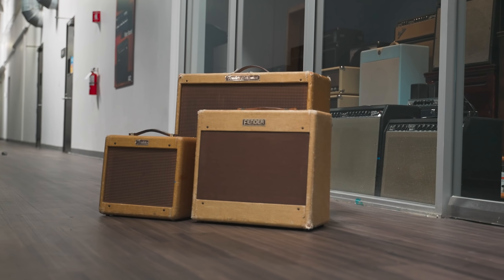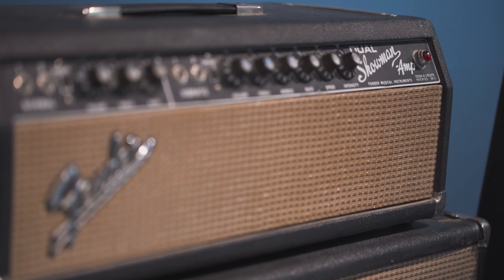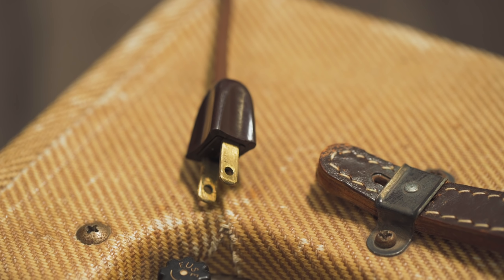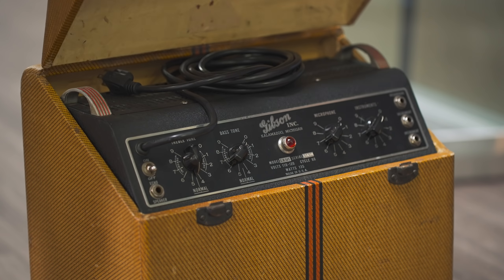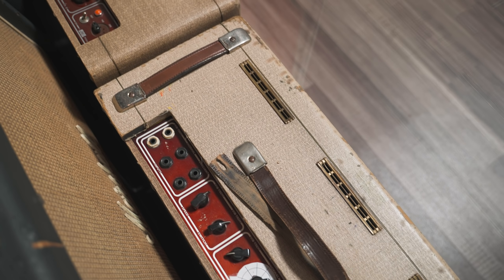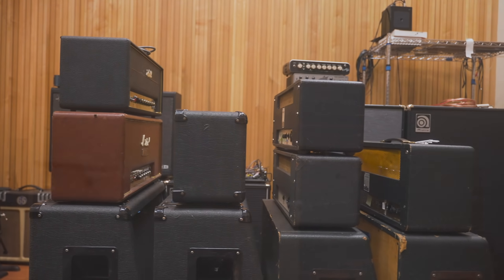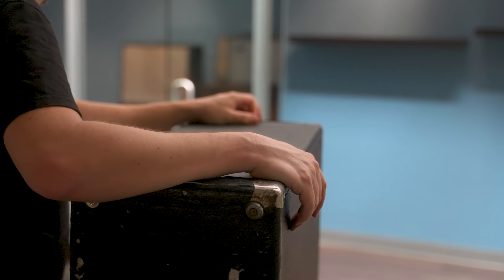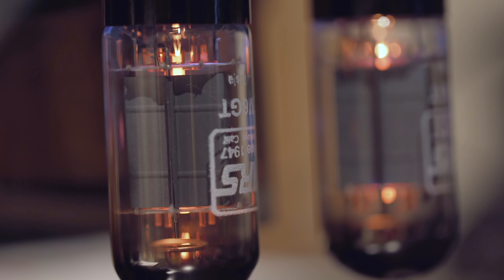Line 6 | Backstage with Line 6 | The Line 6 Amp Collection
In order to make a large collection of modeled amps, you need a large collection of physical amps to model. Sound Designer Ben Adrian walks us through some highlights of the many treasures that live in the Line 6 amp “vault”.

Ben Adrian - Vocals, Guitar, Bass, Synth
Christopher Howaniec - Guitar, Bass, Synth
Colin Popadiuk - Drums, Feedback

BACKSTAGE WITH LINE 6 – A DEEP DIVE INTO SOUND DESIGN
This video series is an exploration of our history in amp modeling, a showcase of what we're working on now, and it gives some hints as to where the future may take us. The team at Line 6 is passionate about guitar products and are constantly striving to create gear that musicians will love and gain inspiration from. These videos look behind the scenes at what makes our sound design efforts tick, and who the people are that are dedicated to this work.